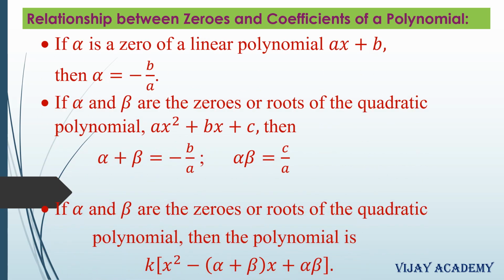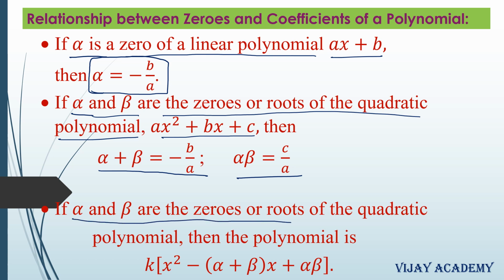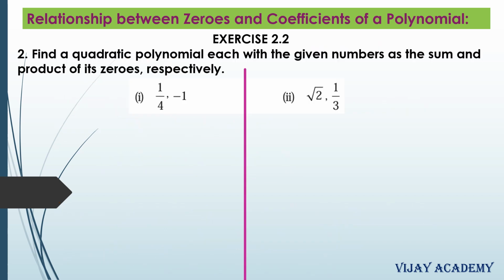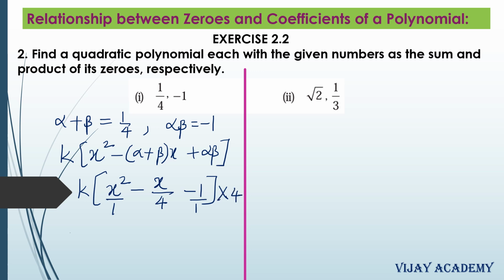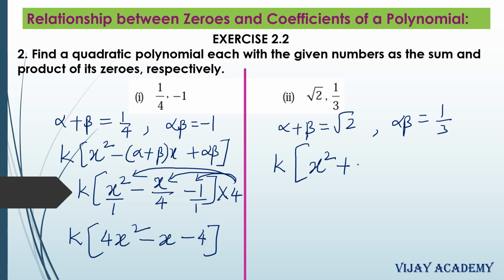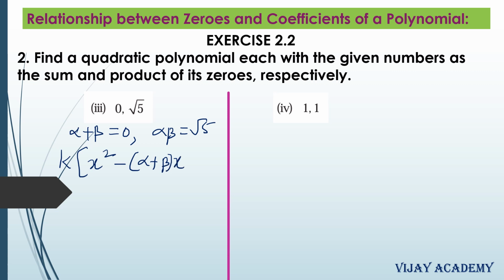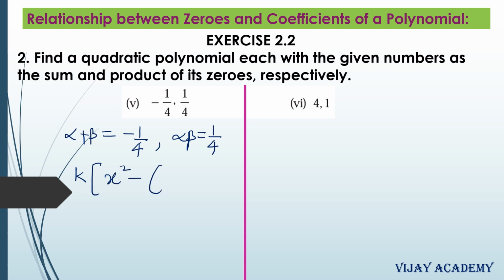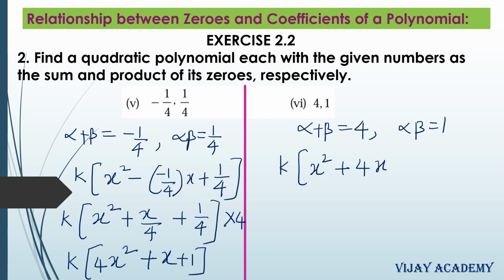Polynomials EX 2.2, 2nd Main